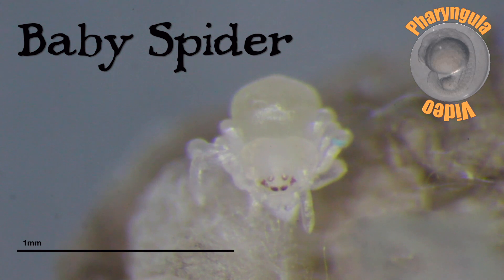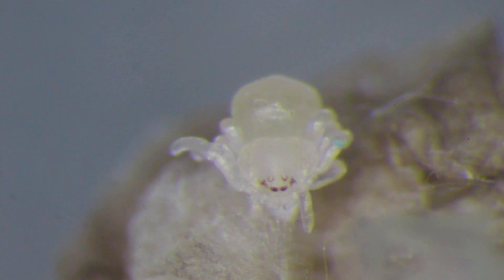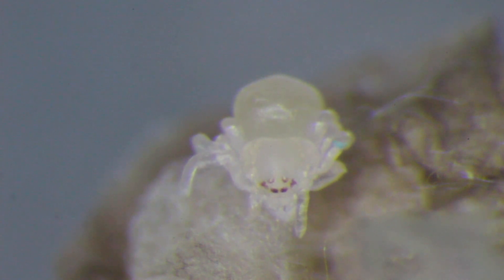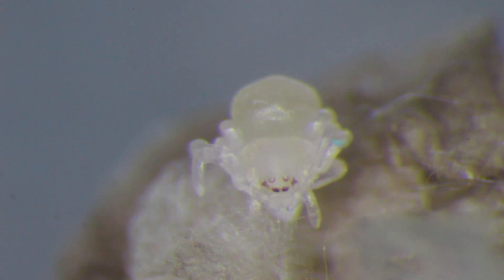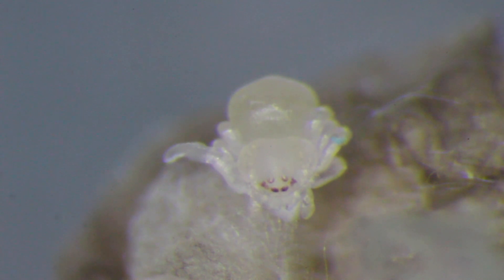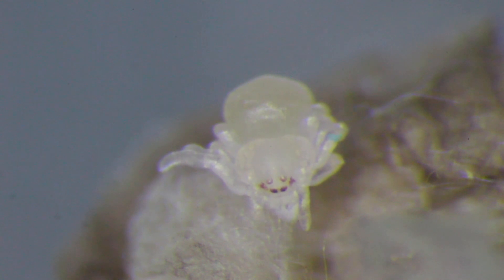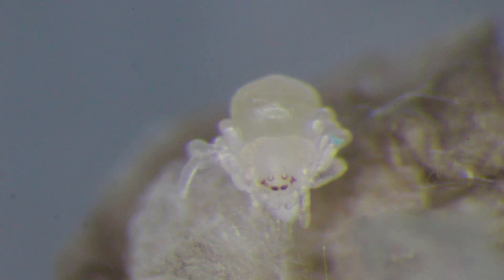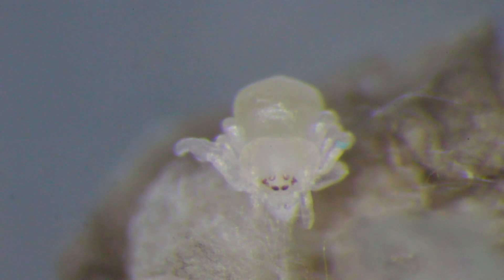Baby Spider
Quick update: here's a shiny new Parasteatoda postembryo. Nothing exciting happens in this video -- it's nothing but 3 minutes staring into the eyes of a baby spider. It twitches a bit. It waves a leg around, floppily. But so much is happening in its nervous system!

This is one member of the new clutch of Gwyneth's grandchildren. I'll be sorting them out this weekend and putting them in individual vials, and maybe by early March they'll be making Gwyneth's great-grandchildren.